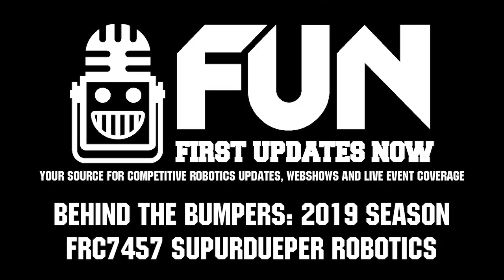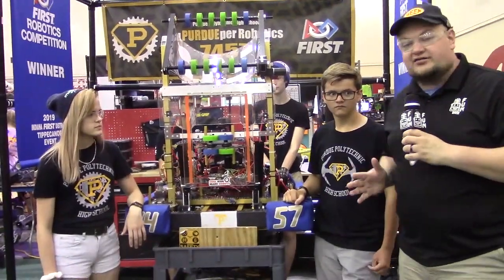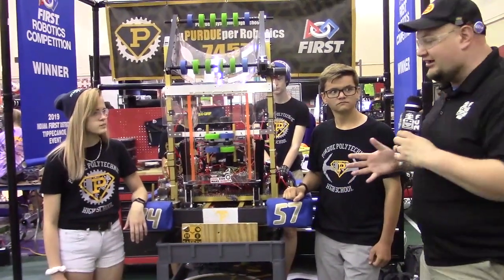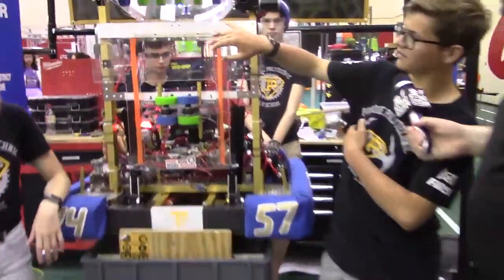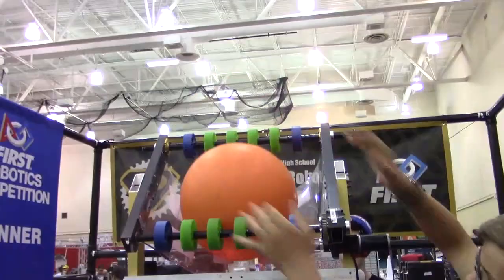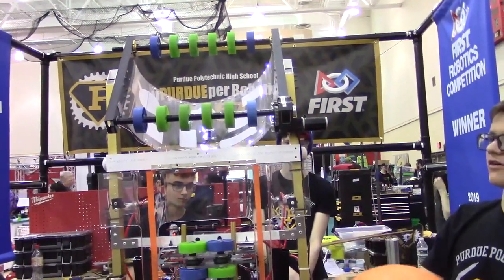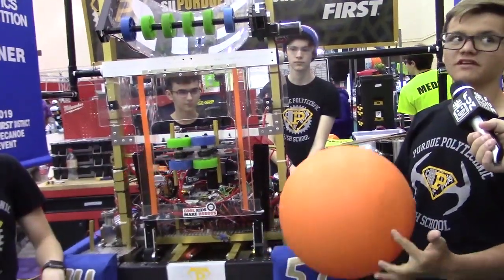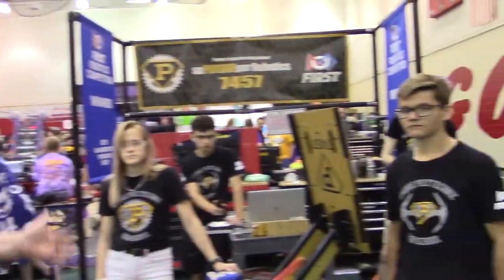Behind the Bumpers FRC 7457 suPURDUEper Robotics 2019 Competition Season First Updates Now